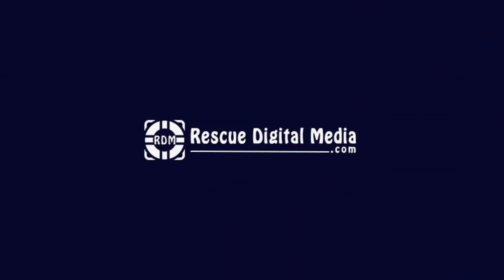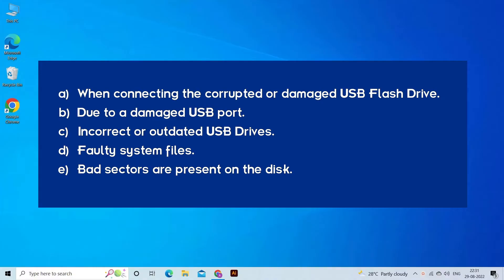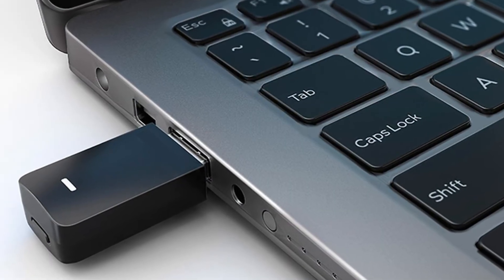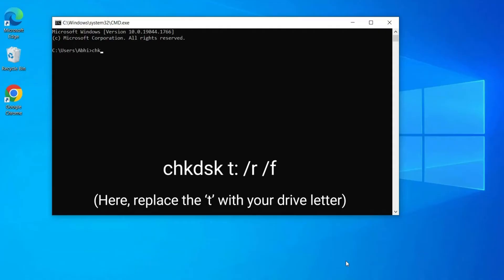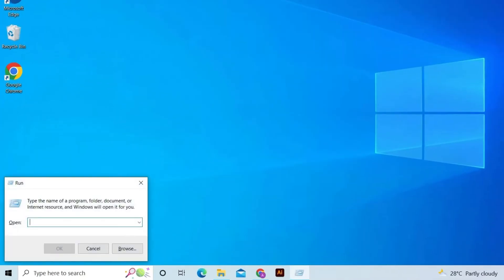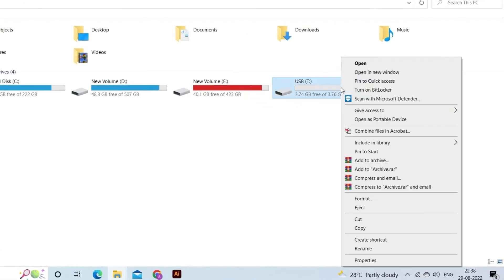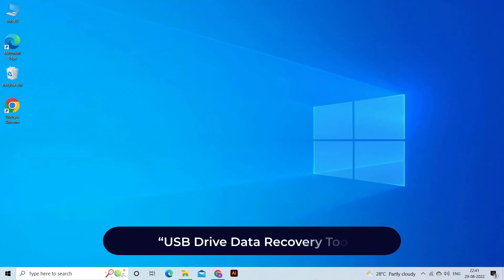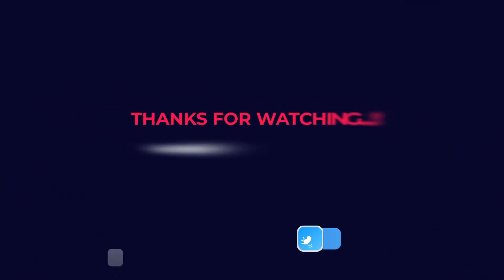Fix ‘The Directory Name Is Invalid USB’ Error| Working Solutions| Rescue Digital Media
Recover your deleted USB flash drive data with our professional USB Drive Data Recovery Tool.
Also, watch this video guide until the end to learn the effective ways to fix USB error the directory name is invalid in no time.

Key moments in the video:

00:00 - Intro
00:40 - Causes
01:01 - Solution 1: Disconnect & Again Connect The USB
01:29 - Solution 2: Use Different USB Port
02:03 - Solution 3: Run The CHKDSK Command
03:11 - Solution 4: Update The Disk Driver
04:03 - Solution 5: Try Run Check Disk Utility
04:48 - Solution 6: Uninstall The USB Controller Driver

054:55 - Best "USB Drive Data Recovery Tool"